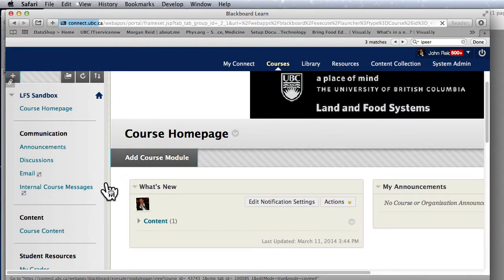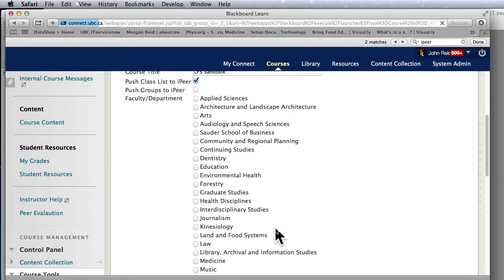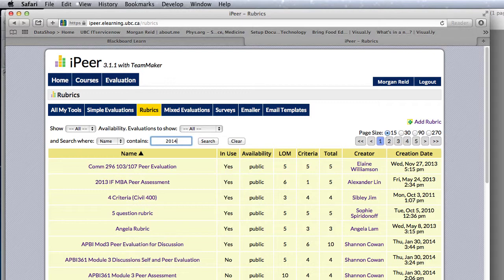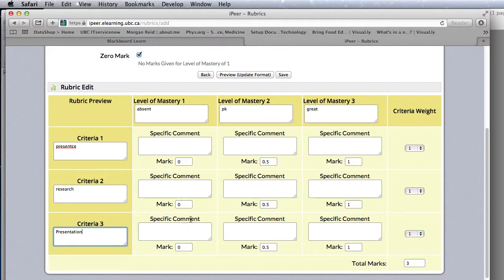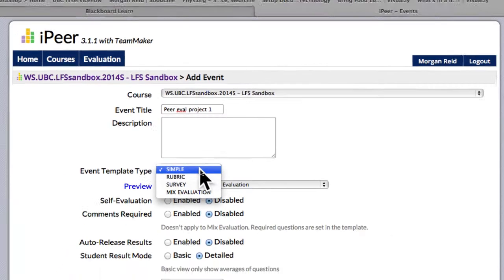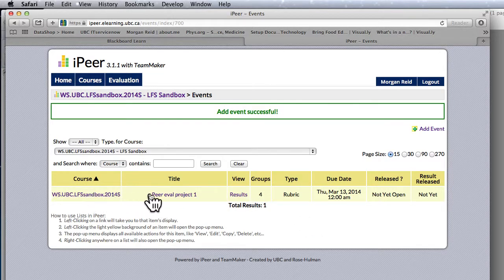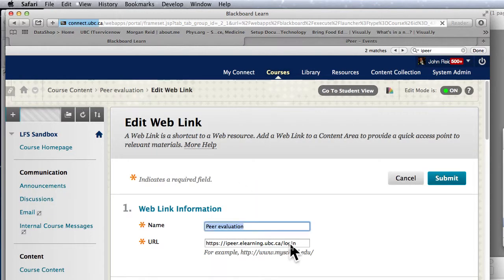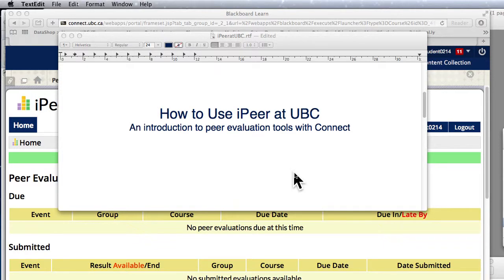How to Use iPeer at UBC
An introduction to a peer evaluation tool in Connect.

From the Faculty of Land and Food Systems Learning Centre